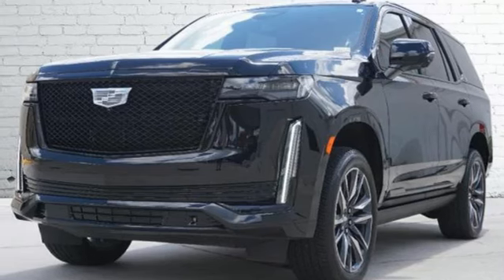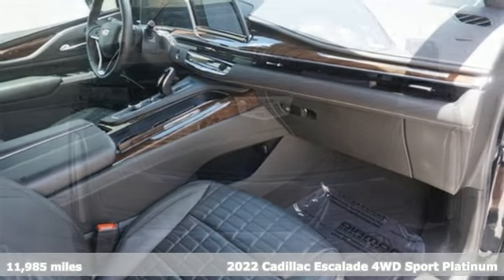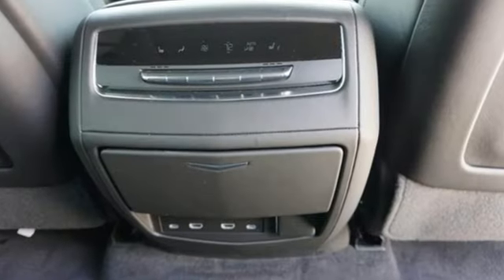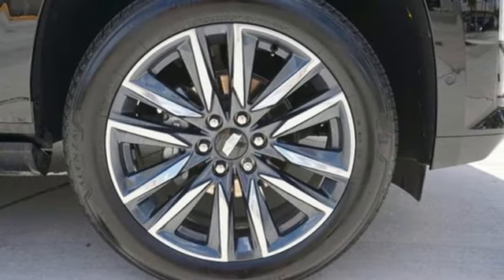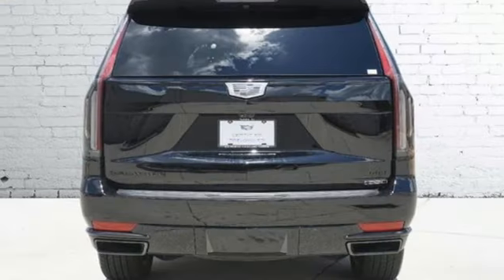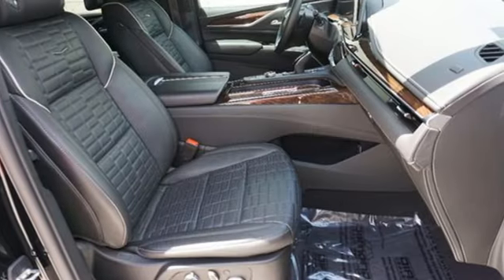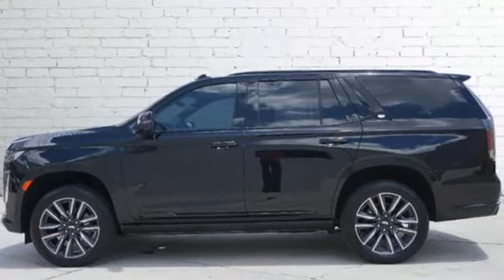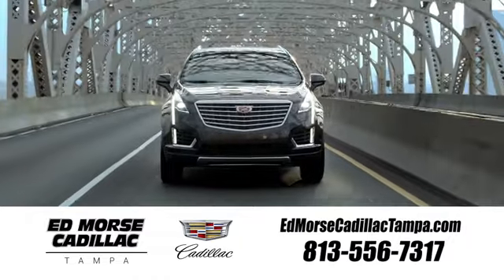Certified 2022 Cadillac Escalade Tampa FL St. Petersburg, FL TA12530 - SOLD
Year: 2022
Make: Cadillac
Model: Escalade
Trim: Sport Platinum
Engine: 6.2Ll 8 Cylinder Fuel Injected
Transmission: 4WD 10-Speed Shiftable Automatic
Interior: Jet Black
Mileage: 11985
Stock #: TA12530
VIN: 1GYS4GKL1NR326142
Recent Arrival!**CERTIFIED** Unlimited mile 1 year Warranty with purchase of certified vehicleEach vehicle comes with Like New vehicle warranty coverage with unlimited miles for 1 year with every purchase (see salesperson for details) with additional like new warranty coverage available.With a Certified Pre-Owned you get more for your money. Less down the road maintenance costs to hinder your Cadillac experience.Quality inspected brakes, tires, warranty, no major Carfax items, including peace of mind experience when you buy from Ed Morse.Did we mention a 1-year unlimited mile warranty from Cadillac? Come drive your new Cadillac today.CARFAX One-Owner. Certified. 2022 Cadillac Escalade Sport Platinum Black RavenOdometer is 7439 miles below market average! Cadillac Certified Pre-Owned Details: * Warranty Deductible: $0 * Transferable Warranty * Vehicle History * Courtesy transportation & 24 hour Roadside Assistance for the life of the warranty and stringent 172-point inspection & reconditioning process. SiriusXM 3-month trial subscription. * Roadside Assistance * Limited Warranty: 12 Month/Unlimited Mile (whichever comes first) after new car warranty expires or from certified purchase date * 172 Point InspectionCleaned and Sanitized All advertised prices are plus tax, tag, title, registration, and reconditioning costs. Prices do not include predelivery service charge of $999, electronic registration filing fee of $199.7, or tag agency fee of $85. Prices can expire or change at any time without notice. Advertised prices cannot be used in conjunction with other offers, special APR programs, or available dealer cash back, or other incentives. All vehicles subject to prior sale. Prices do not include dealer installed options.Equipped with Preferred Equipment Group 1SH (Adaptive Cruise Control, AKG Studio Reference 36-Speaker Audio System, Automatic Seat Belt Tightening, Automatic Stop/Start, Body-Color Door Handles, Door Lock & Latch Shields, Electronic Limited-Sli

Address:
101 East Fletcher Avenue